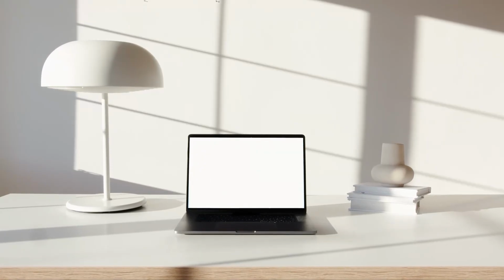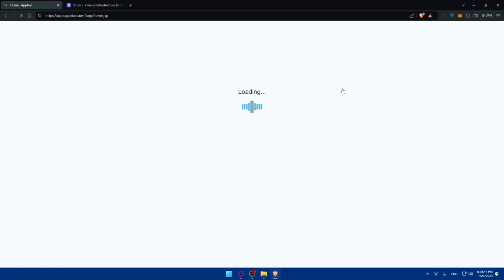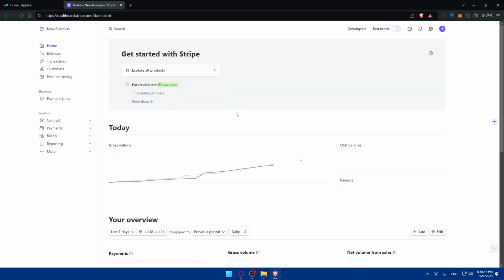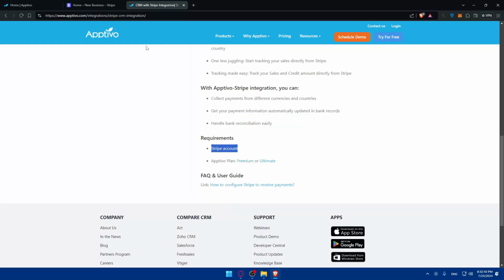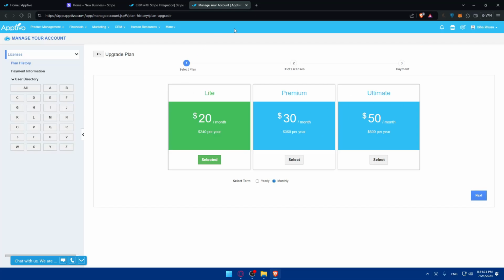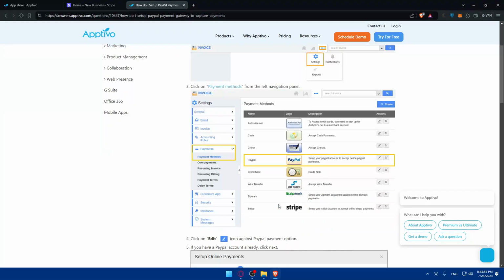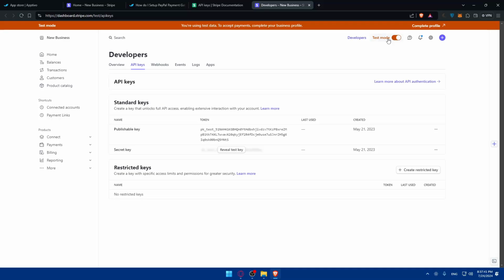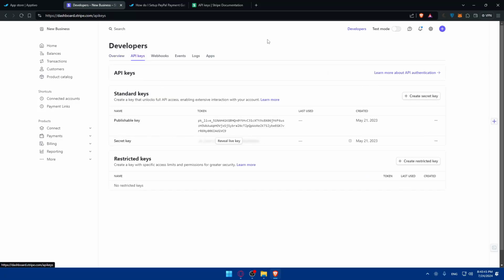How To Connect Apptivo To Stripe ! (Full Tutorial)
Today we talk about connect apptivo to stripe,customer relationship management,how to connect apptivo to stripe